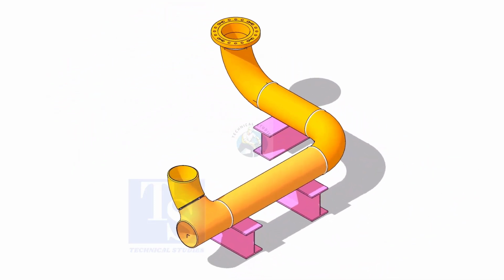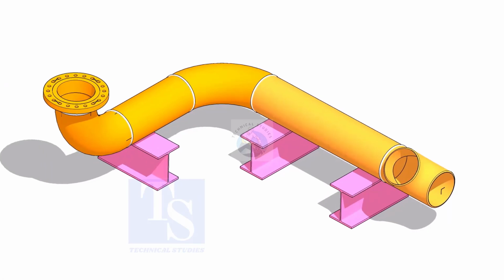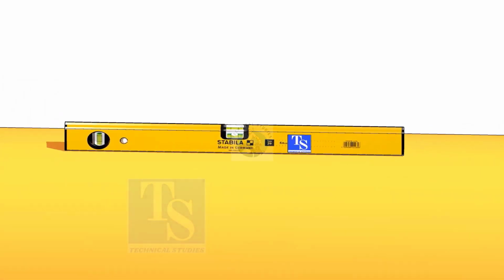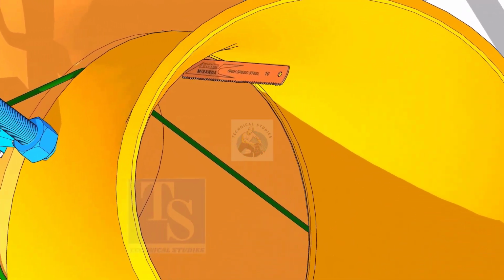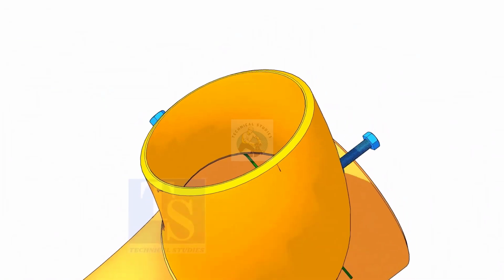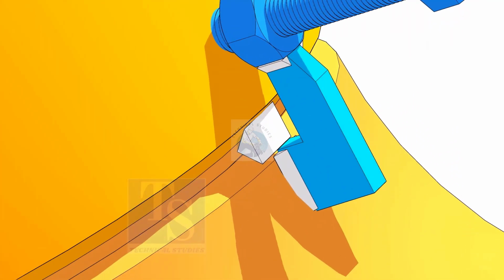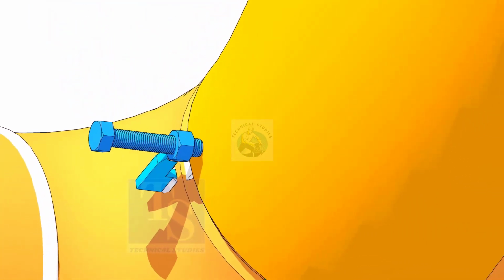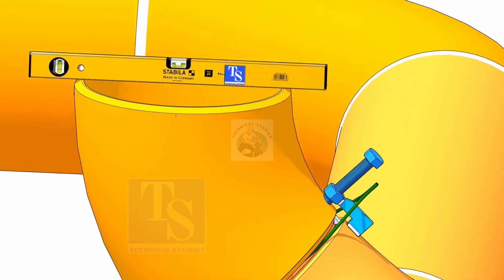Untitled ProjHow to fitup a 45 degree elbow, 45 degree rotated. , ect